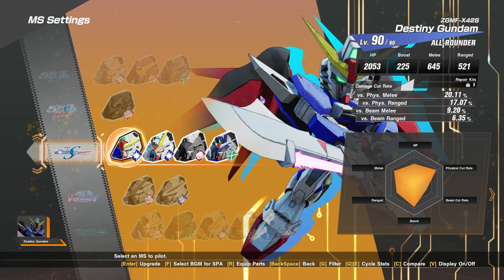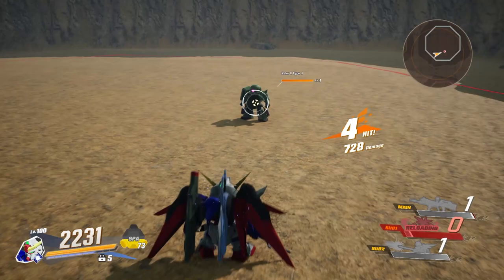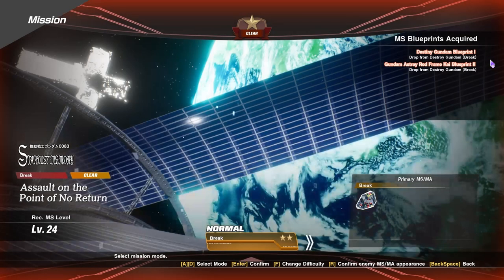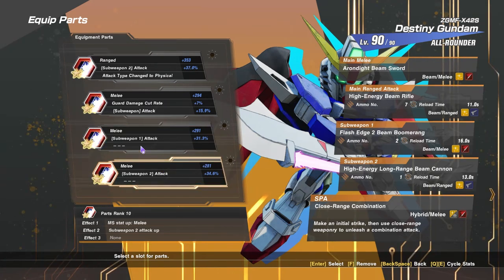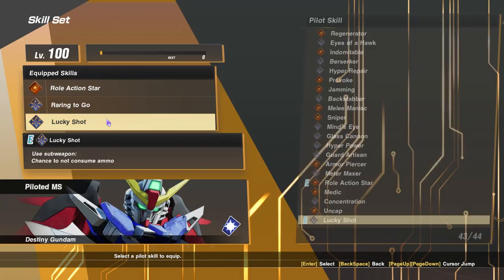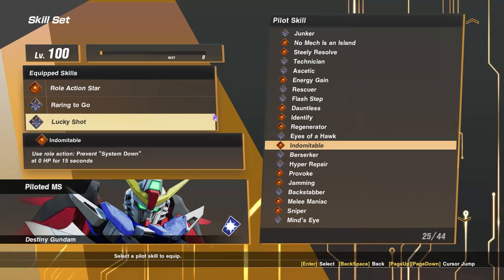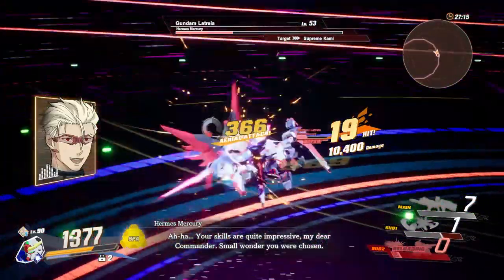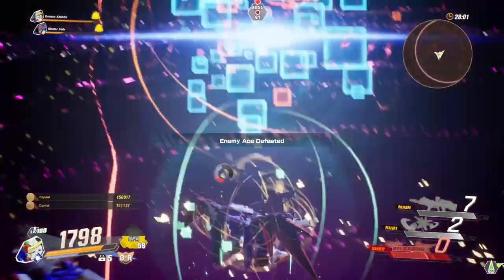Wing of Light! Destiny Gundam Overview (SD Gundam Battle Alliance)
Destiny Gundam Overview

Basic Parameters - 0:00
How to get Destiny Gundam blueprints - 2:27
Equip parts - 3:10
Skill Set - 4:10
Combos - 5:49
Final thoughts - 7:09